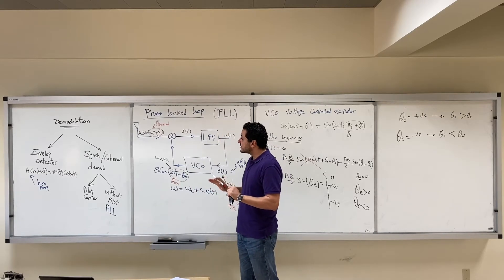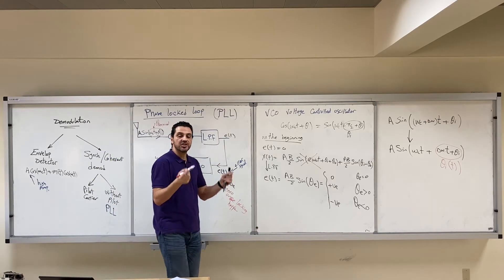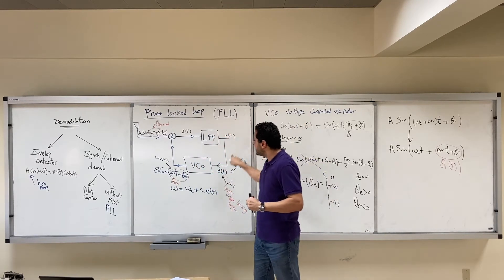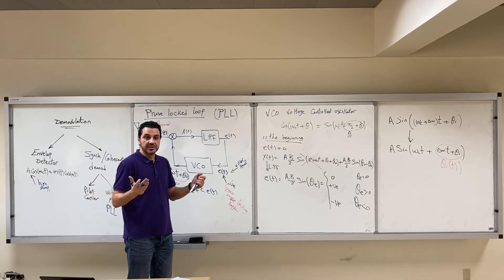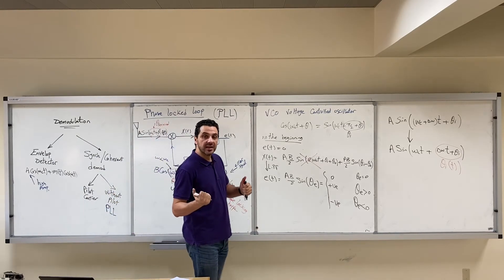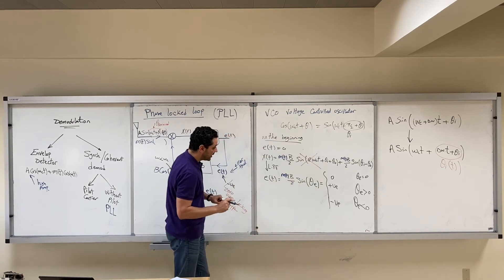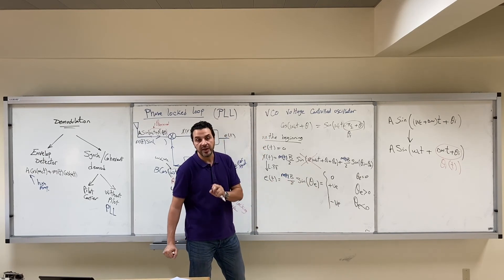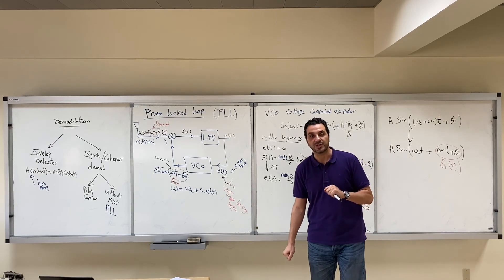EE 370, 41- Phase Locked Loop (PLL) Part 2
Phase Locked Loop (PLL)